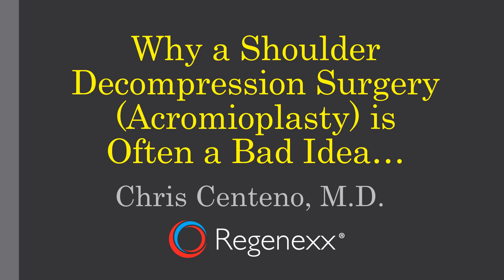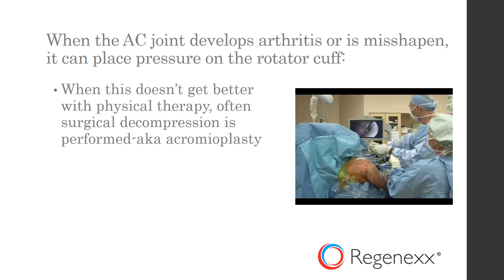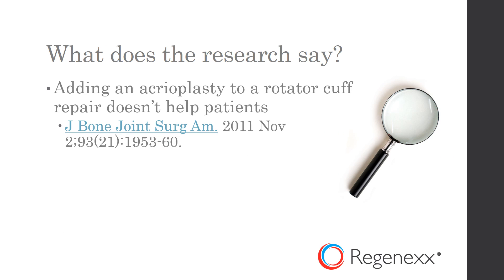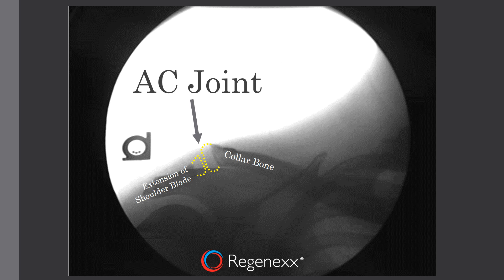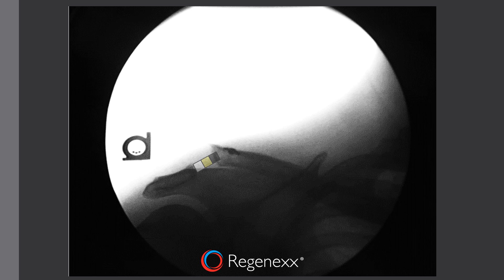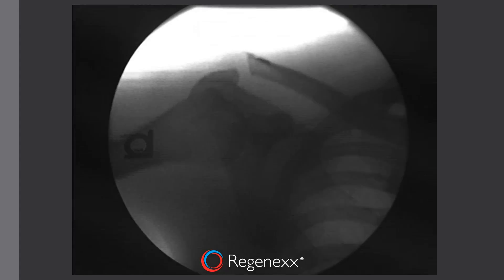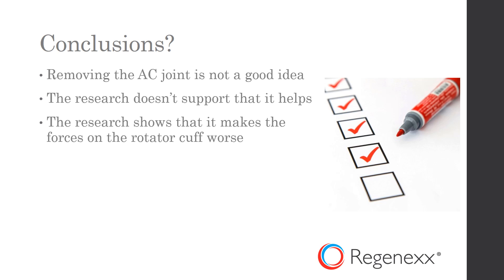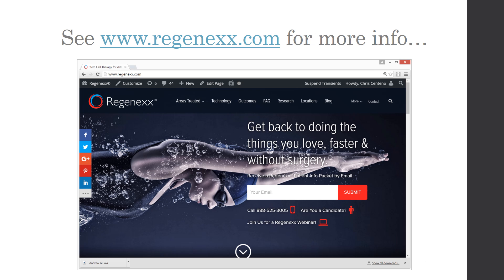Shoulder Surgery Complications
Dr. Centeno discusses shoulder surgery complications due to acromioplasty (aka shoulder decompression surgery). He also reviews the research that shows that the procedure is ineffective and likely causes problems in many patients.